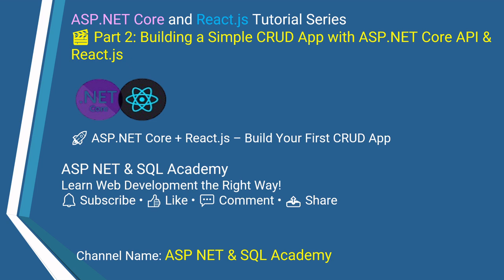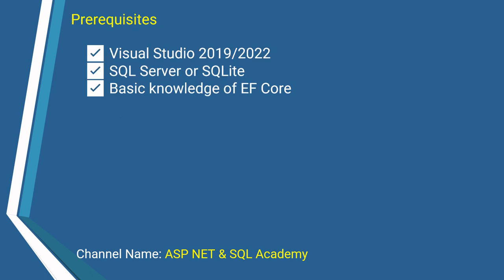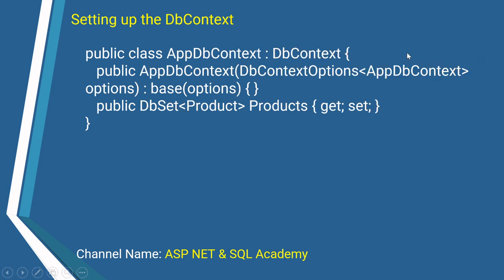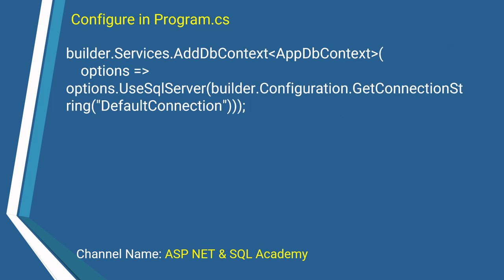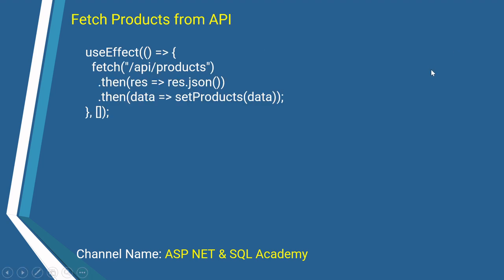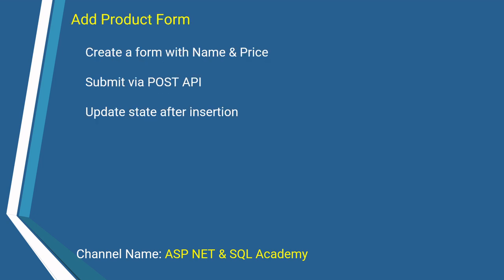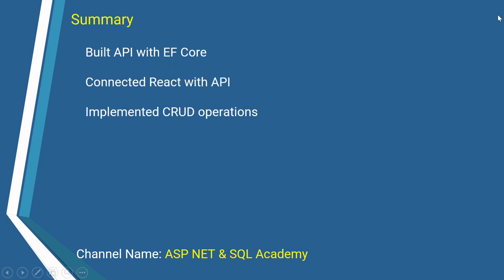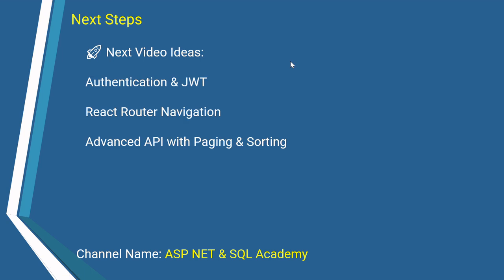🎬 Part 2: Building a Simple CRUD App with ASP.NET Core API & React.js